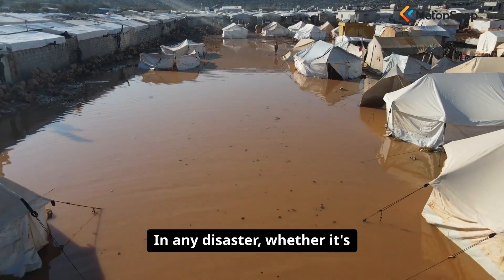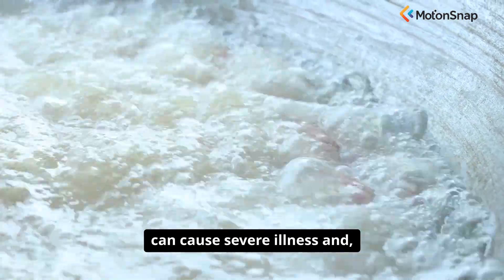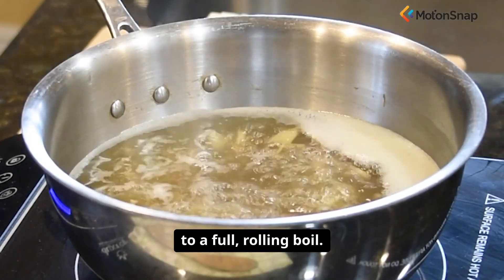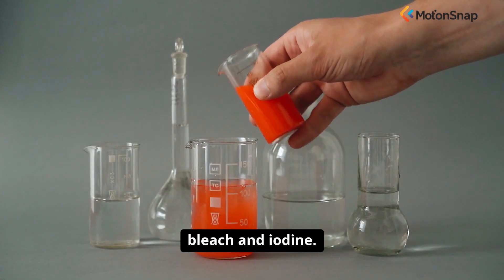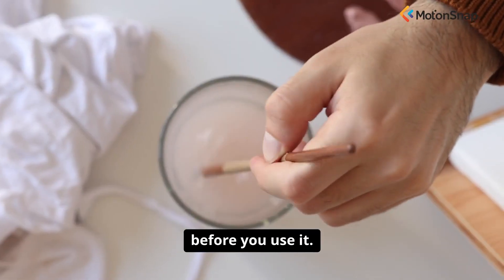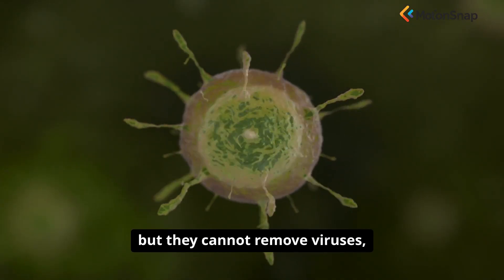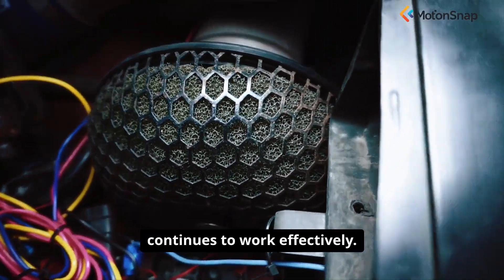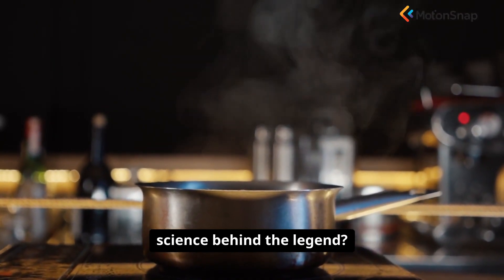How to Purify Water - Top 3 Emergency Methods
In this video, we explore how to purify water - top 3 emergency methods. You'll discover exactly how to stay safe and hydrated in any crisis and avoid common mistakes that could make you sick. Stay until the end for our expert tips on choosing the right method for your situation!

TerraFirma delivers comprehensive guides on The Protocol. This video covers everything from boiling water safely to using chemical purification tablets, including expert analysis of filtration techniques. Whether you're starting out with basic preparedness or looking to advance your survival skills, these insights on water purification and emergency survival will help you achieve peace of mind knowing you can access safe drinking water in any situation.

TIMESTAMPS - KEY SECTIONS:
00:00 - Introduction & Overview
01:05 - Core Concepts
02:09 - Detailed Process
03:30 - Advanced Tips
04:35 - Final Thoughts

ABOUT THIS VIDEO:
In this comprehensive guide, you will learn:
- Step-by-step process for purifying water using boiling, chemicals, and filtration
- Proven strategies for ensuring safe drinking water in emergency situations
- Advanced techniques for identifying and treating contaminated water sources
- Expert insights into the effectiveness of different purification methods
- Key takeaways for making informed decisions about water purification in a crisis